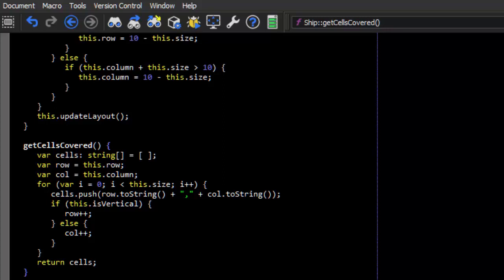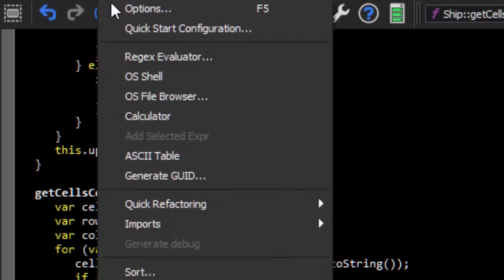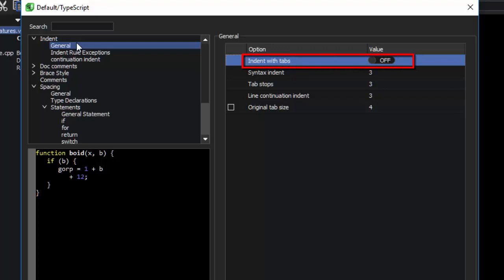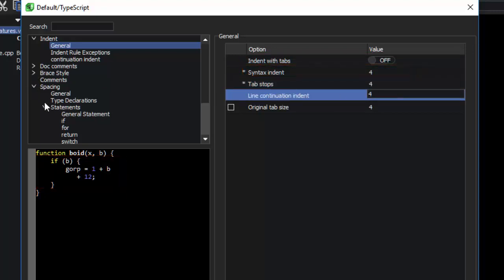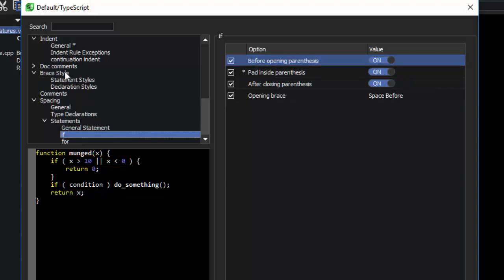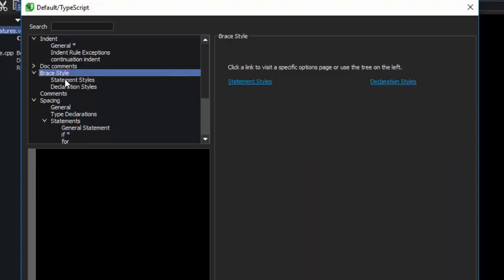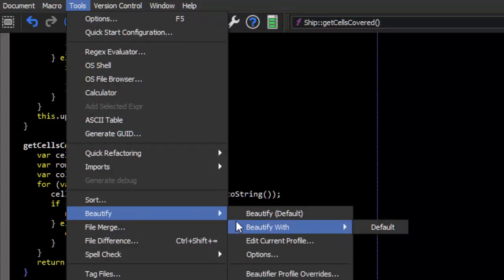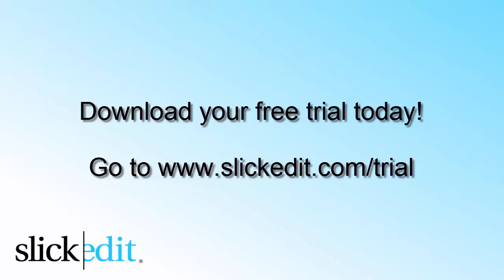SlickEdit - TypeScript Beautifier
This is a demonstration of SlickEdit's TypeScript Beautifier.